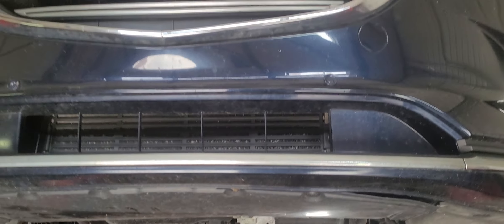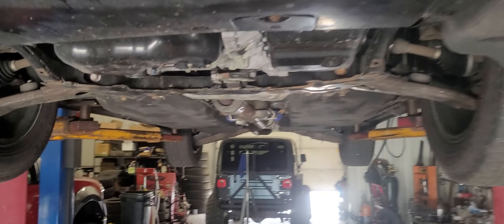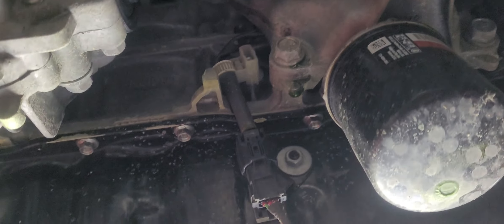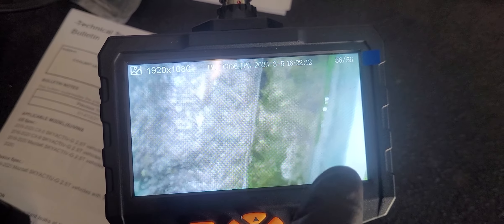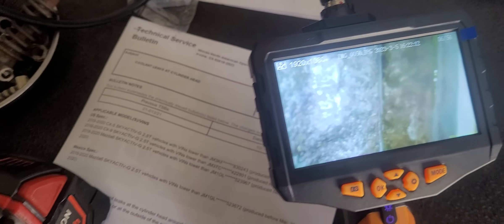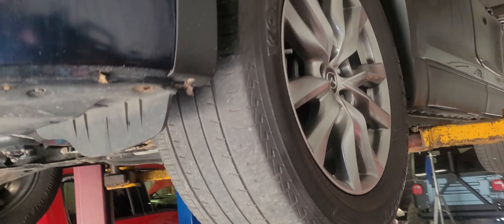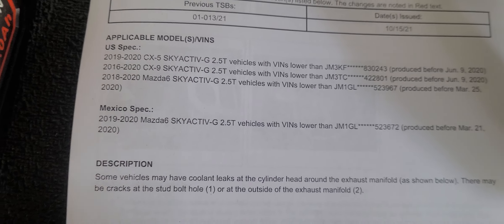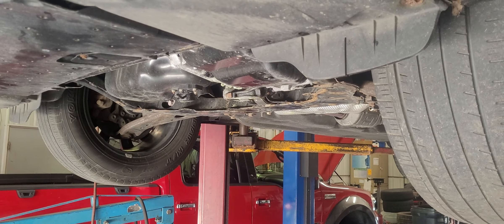Mazda CX9 Coolant Leak!